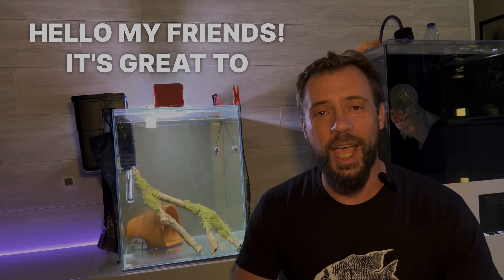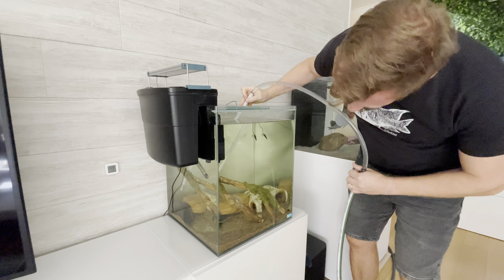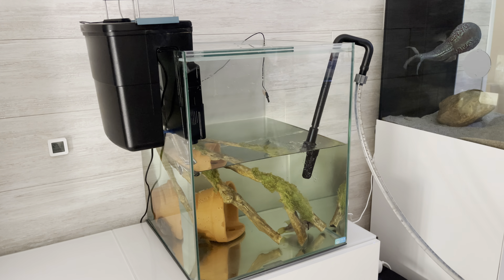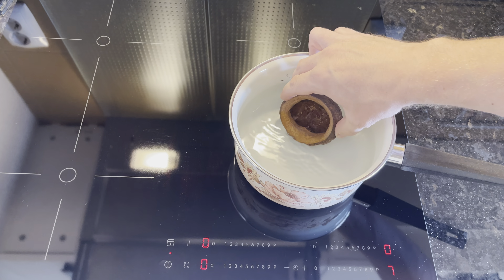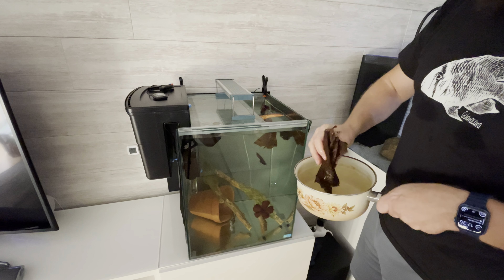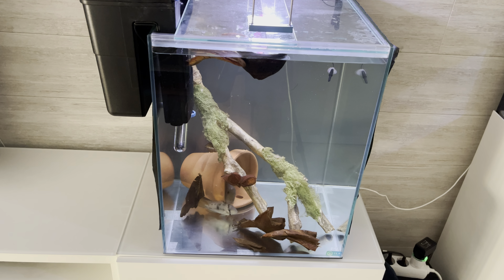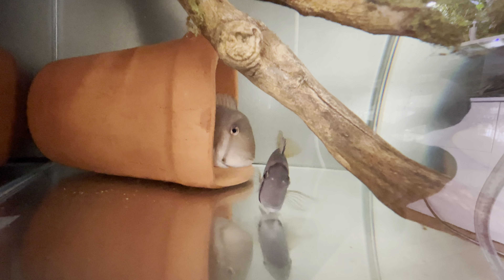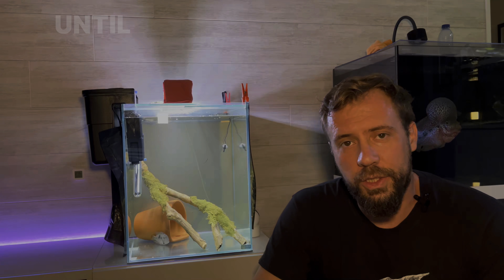AQUARIUM HOBBYIST DILEMMAS - Challenges in Breeding Guianacara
📖 - Video Description:
In this video, I share the outcome of my attempt to breed Guianacaras, a challenge that arose due to their complicated interaction with my Altums in the main tank.

After implementing various valuable suggestions from the community, including darkening the tank and adding botanicals, along with a new clay cave, the results were surprising.

Unfortunately, the dynamics between the pair did not favor successful breeding, leading me to make a tough decision.

Watch to understand the lessons learned and future plans for the aquarium. I appreciate everyone's support and understanding throughout this journey.

🧭 - Chapters:
00:00 - me explaining what the video is about
00:24 - intro
00:33 - beginning of the video
01:18 - changes in the aquarium
08:06 - explanation
09:23 - final

🎵 - Used Songs: (Artlist License Number - 558206)

📽 - Shot with:
- iPhone 12 Pro Max 256Gb Blue

💻 - Edited with:
- LumaFusion